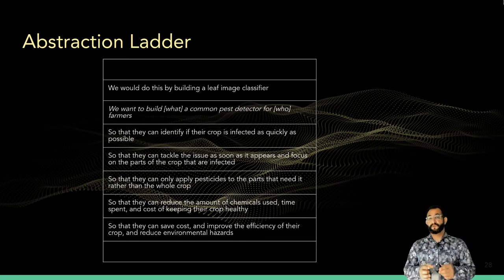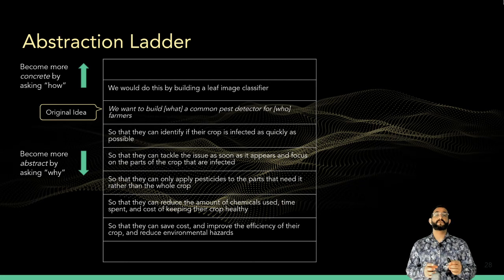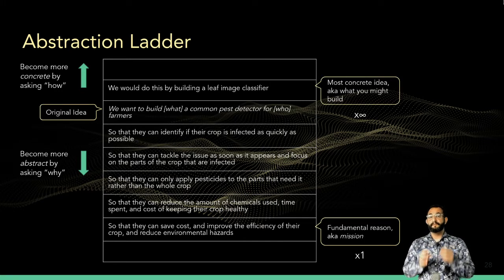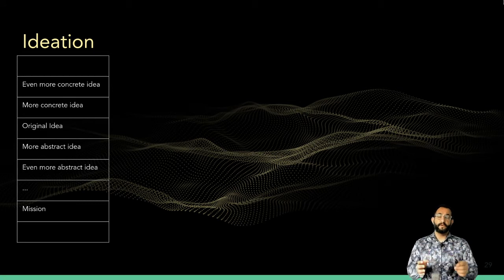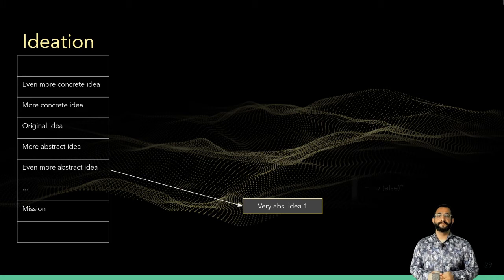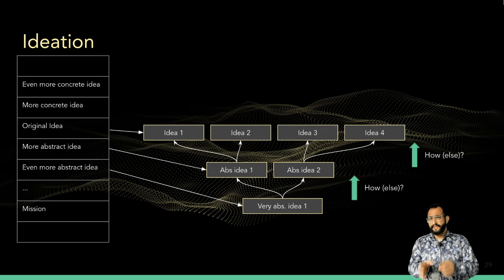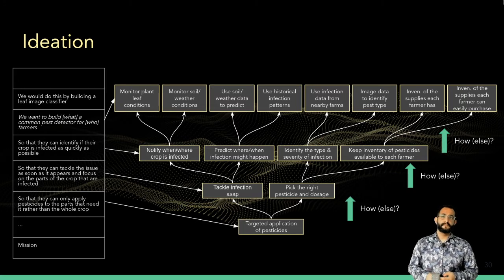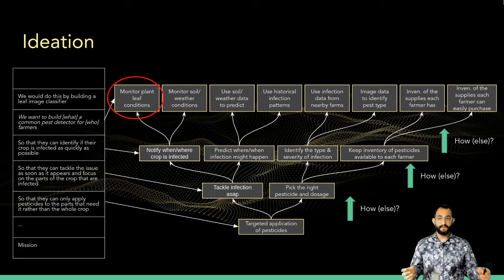AI Product, Part 3: Ideation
Abstraction Ladder
Ideation